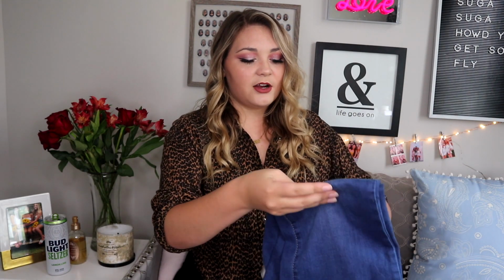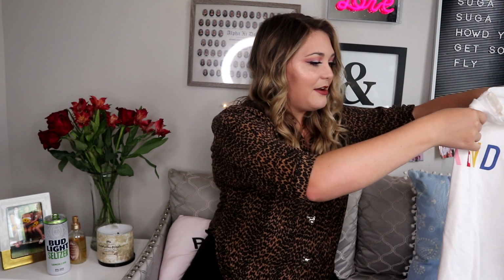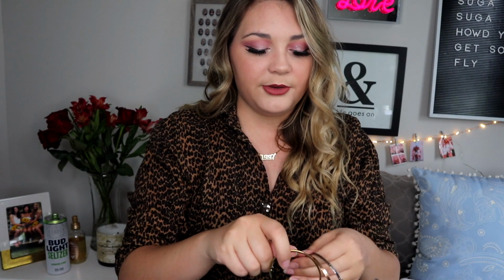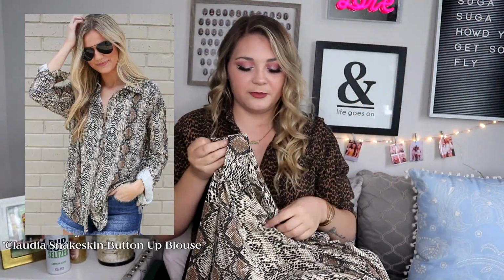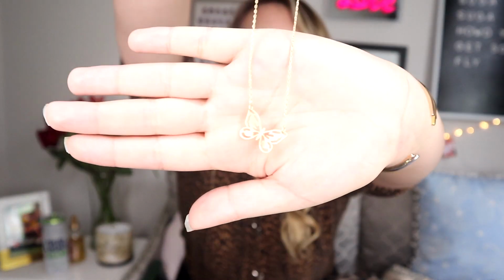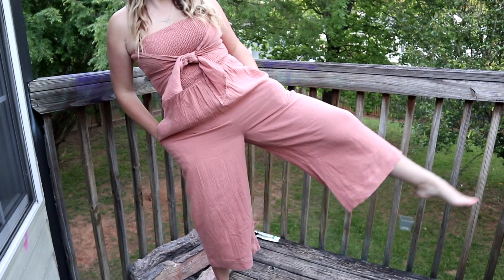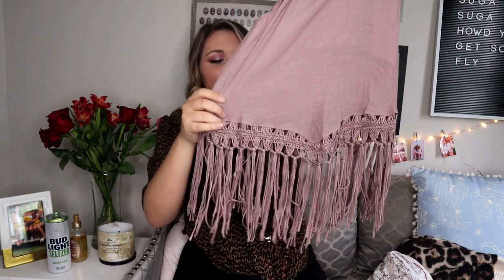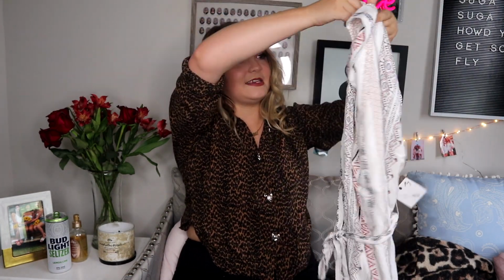SPRING LOOKBOOK 2020 - Pretty much all online orders because of QUARANTINE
HELLO! Due to quarantine my Spring Fashion Lookbook is coming to y'all VERY late. Honestly - I forgot what season we're even in so here's what I'm wearing now that I can actually be seen in public again.

From thrifted pieces to Dress Up Boutique, this haul is all over the place but I did find my two FAVORITE jewelry essentials for this year: my butterfly necklace and my Mantra band bangles.

Thrifted Pieces:
Weekend Top:

Tassle Dress:
Boho Purple Tank:
I bought the three items above from this Boutique in Smyrna!

WHAT I FILM ON:
Halo Light